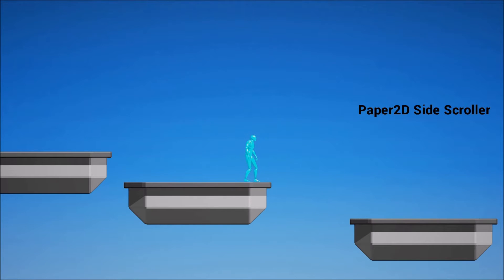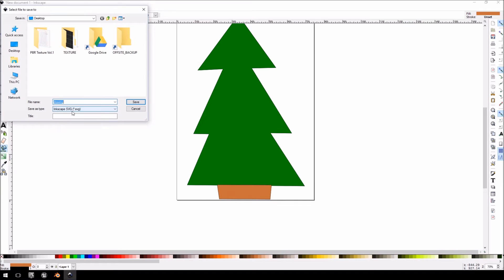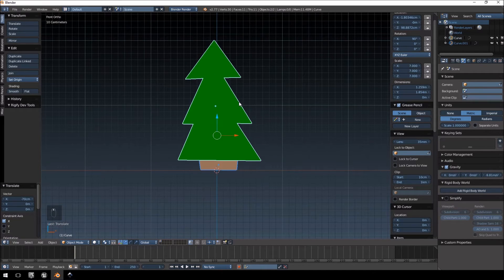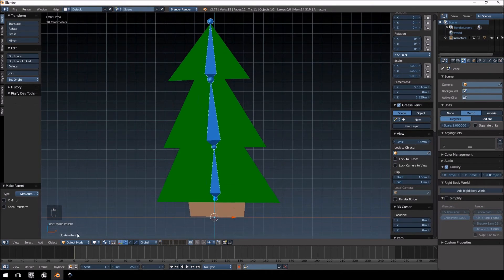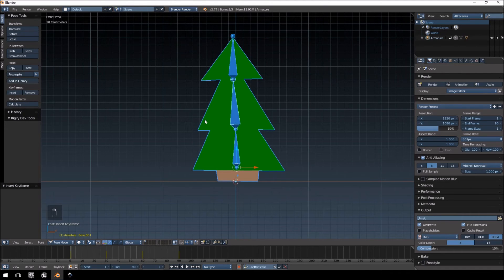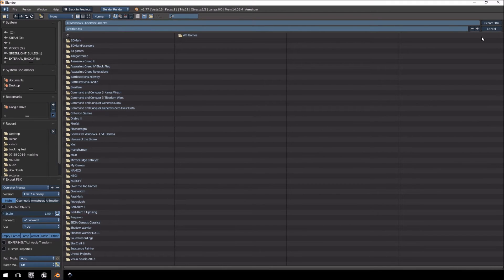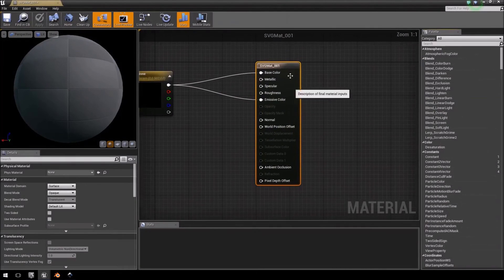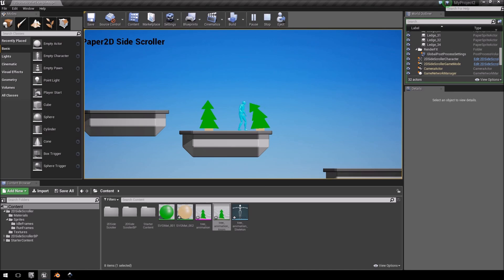Unreal Engine 4 - Draw your own 2D objects for paper 2D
In this video we use Inkscape to create a 2D tree which we use in Blender to create animation and export to Unreal Engine 4.